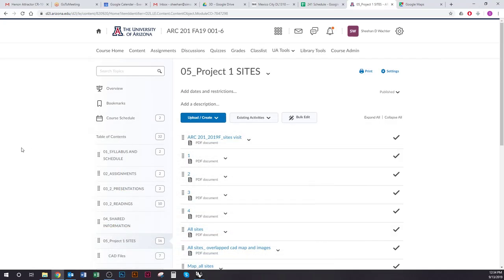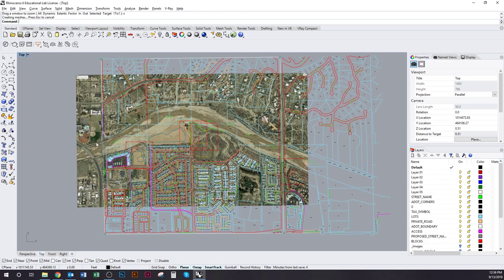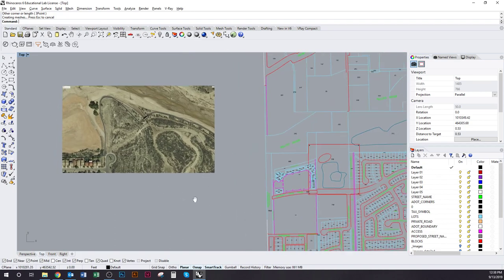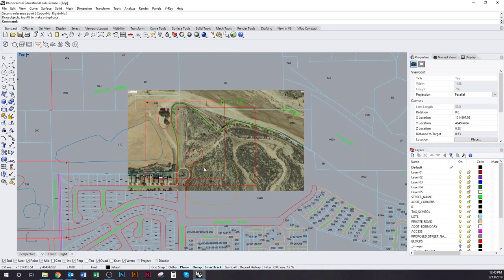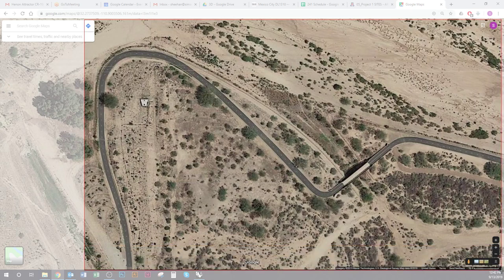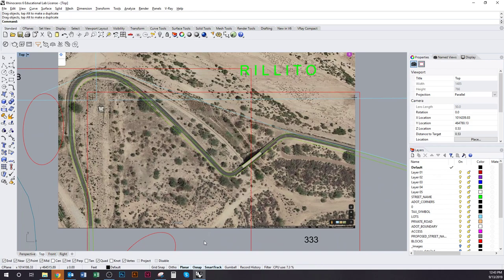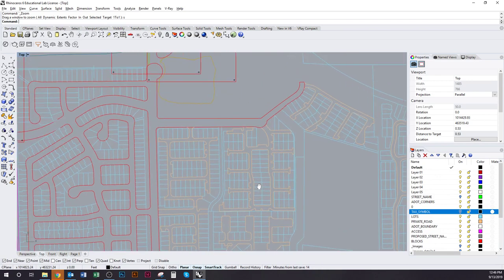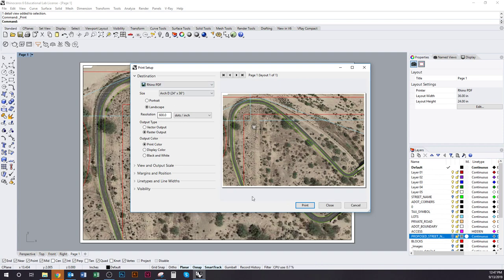ARC 201 P1 Aerial Image Scaling + Printing in Rhino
This tutorial covers how to place, scale, and print an aerial image from rhino.